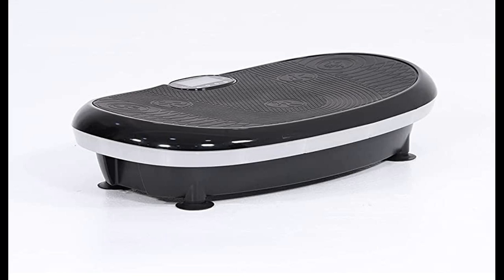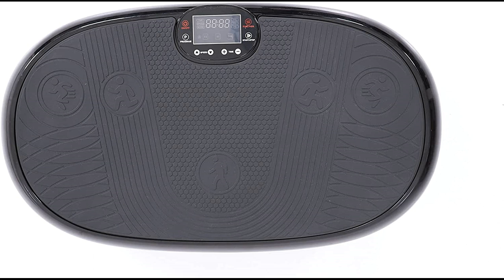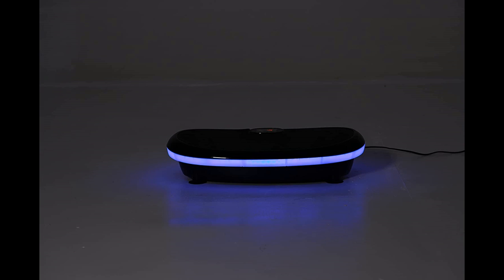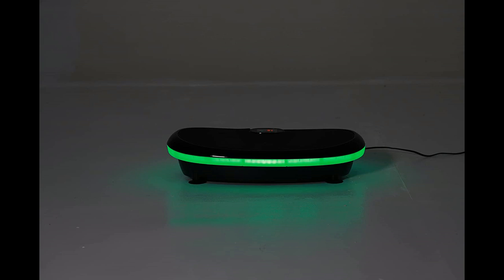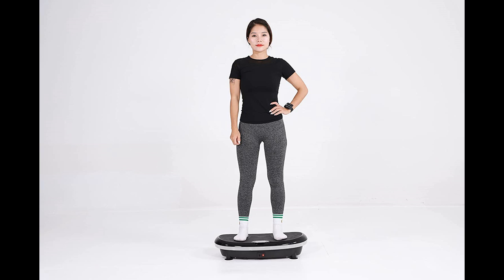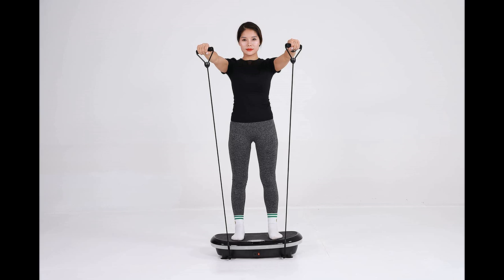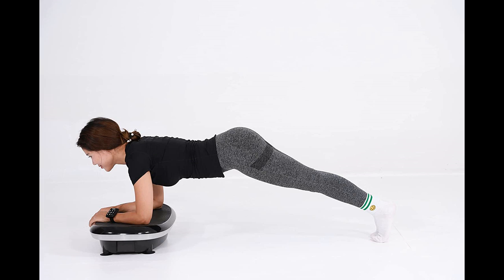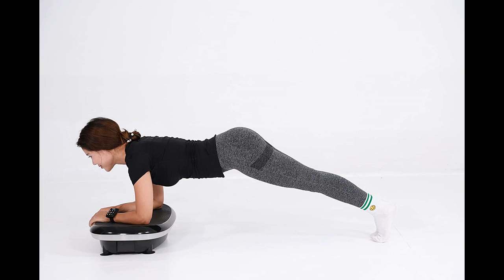Altas Strength AL-C18 3D Waver Vibration Plate Exercise Machine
Short overview details and/or buyers reviews of Altas Strength AL-C18 3D Waver Vibration Plate Exercise Machine [FULL-TEXT-DETAILS]➤➤➤